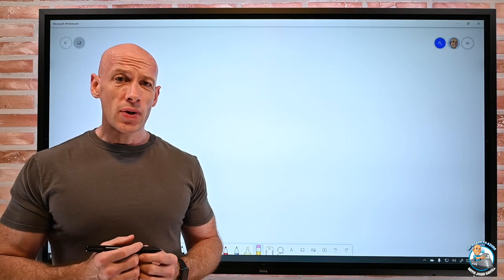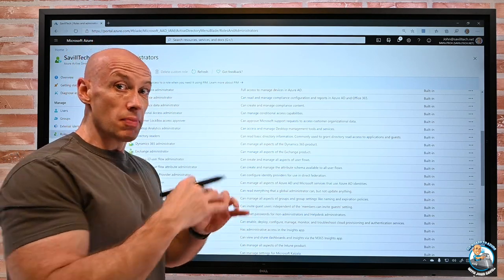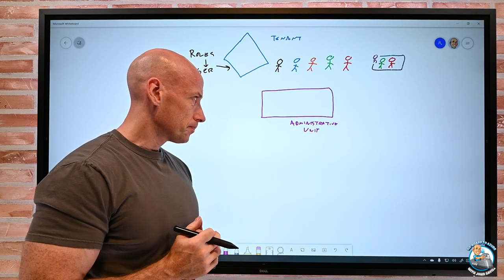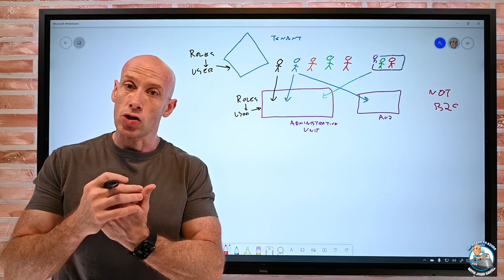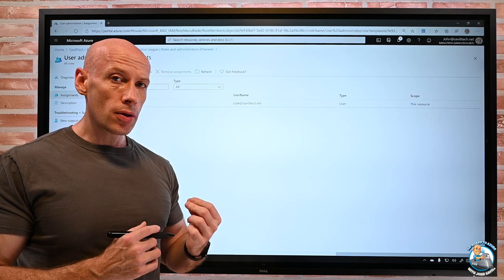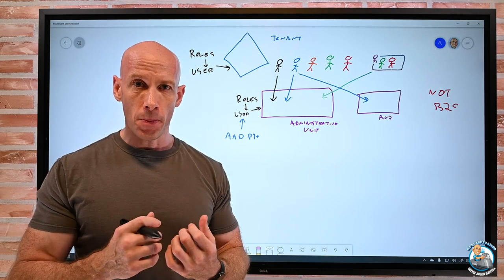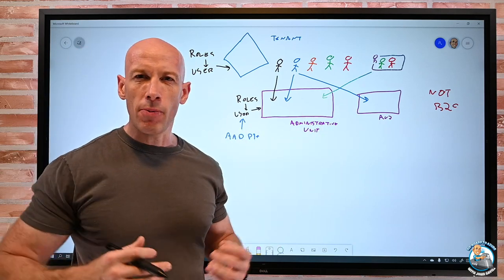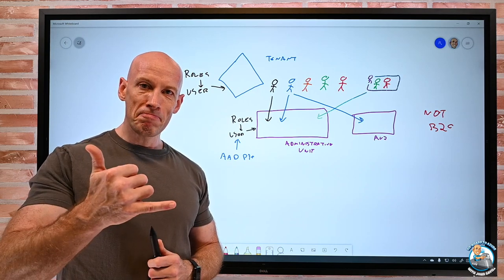Azure AD Administrative Units Overview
A walkthrough of the new Azure AD Administrative Unit capability to provide granular scoped role assignment of Azure AD users and groups along with a demo.